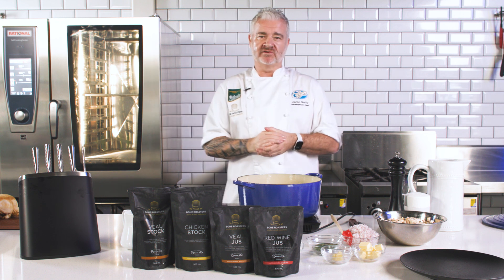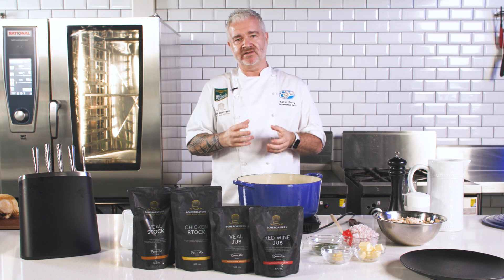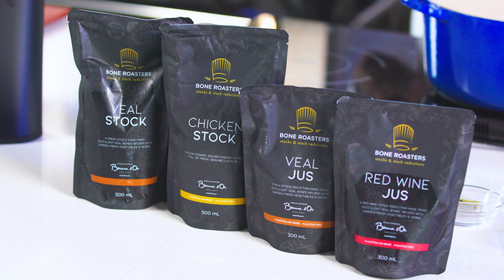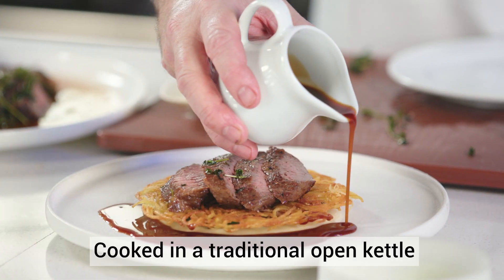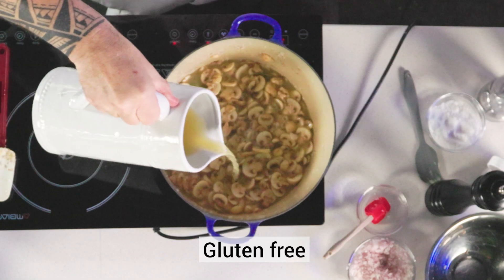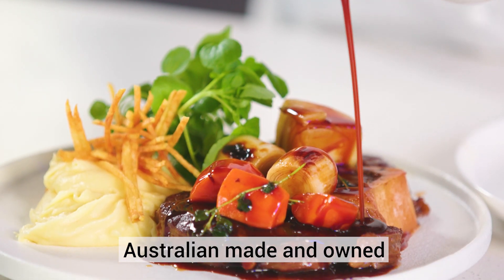Bone Roasters Premium Stock & Jus